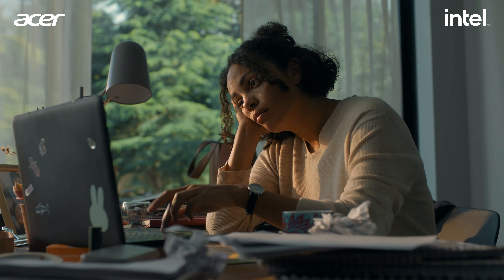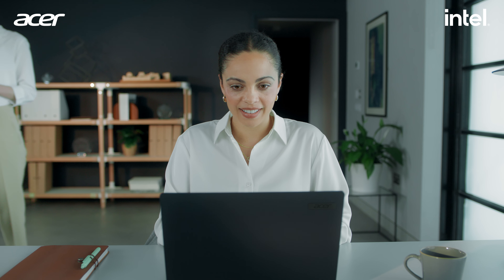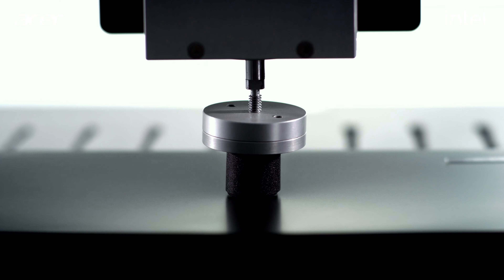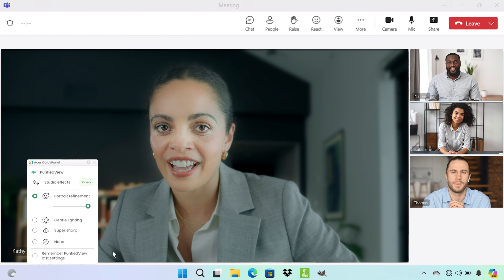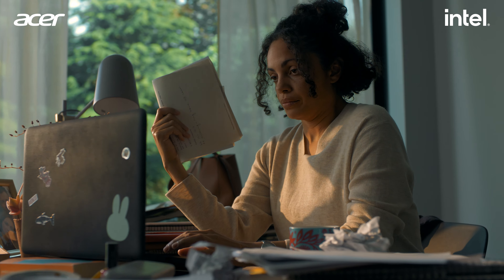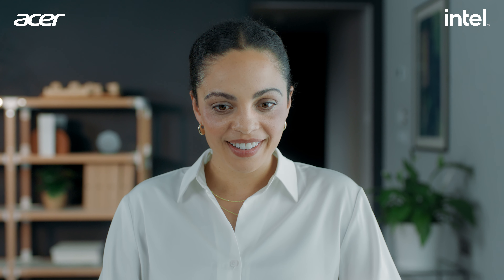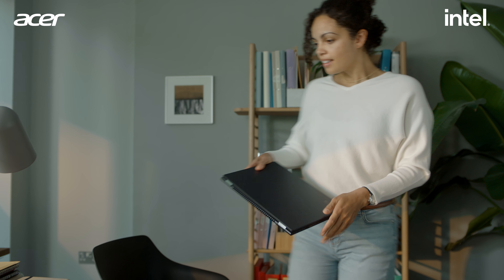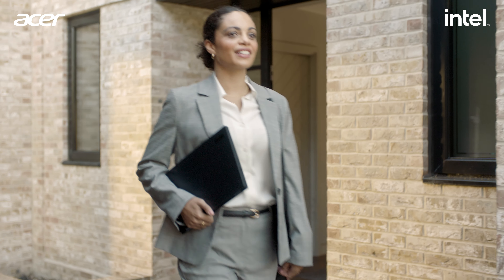acertainty – MAKE IT CERTAIN | Acer TravelMate AI PC | Acer for Business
acertainty is the feeling you get when you choose Acer to help your business meet the AI-powered future, so you’ll have the confidence to know you are ready for everything that comes next. So whatever lies ahead, you can face the future with certainty.